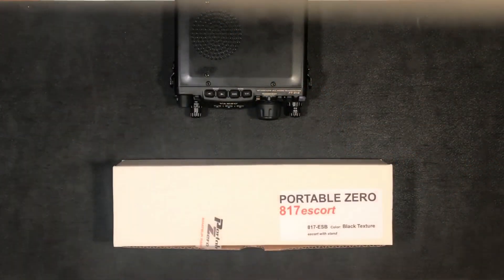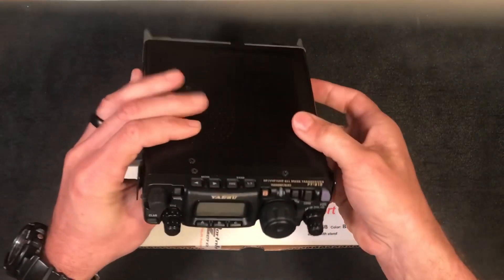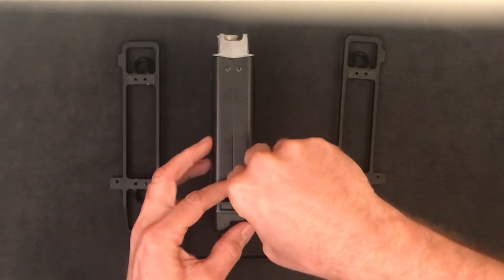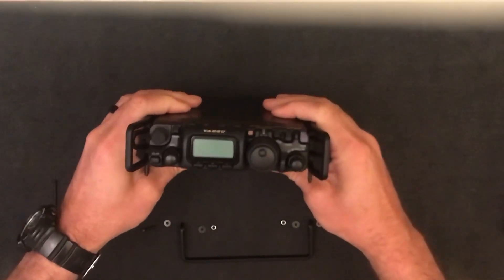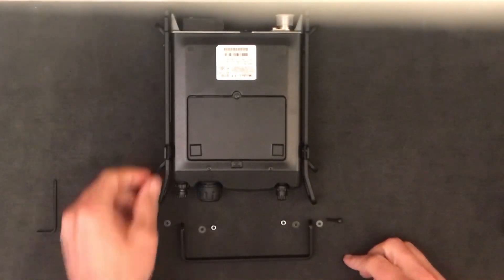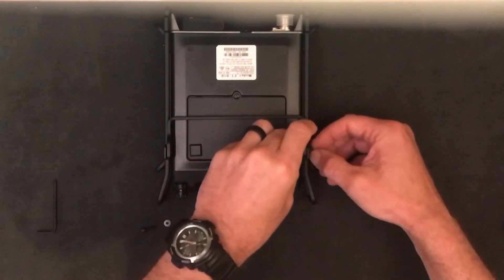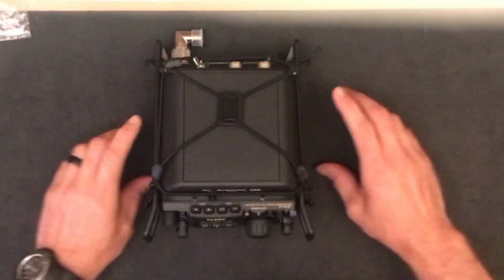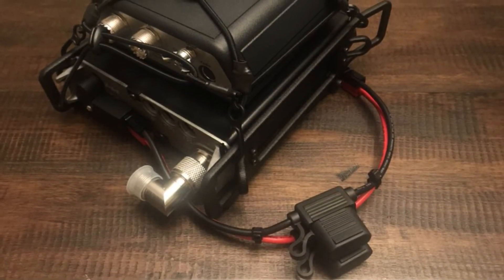Portable Zero Escort Installation on Yaesu FT-817/818ND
Unboxing the Portable Zero 817 Escort and installing it on a Yaesu FT-818ND for manpack QRP operations.  The Escort package consists of side rails to protect the radio, front knobs, and rear components; a stand that flips up to make the radio face easier to see during use; and clips to be used with the Yaesu-supplied shoulder strap to create a tactical carrying system. I also install the Portable Zero Spider to hold the Z817 Automatic Antenna Tuner.  With the tuner on the radio, the package will not fit Portable Zero's Sherpa pack.

Also see my 818 Manpack Insert!

Portable Zero 817 Escort (They make the Escort for several other radios, and it comes in olive green finish as well.)